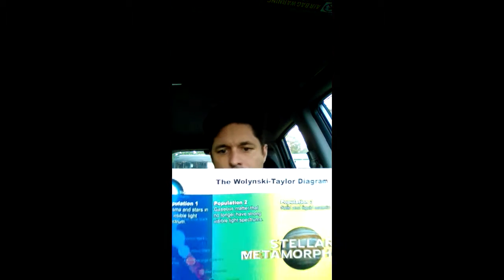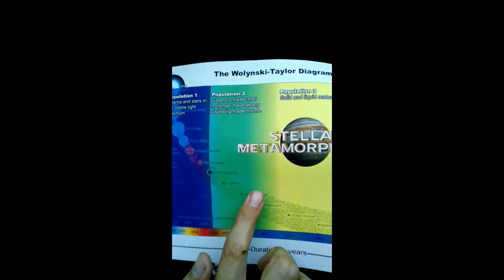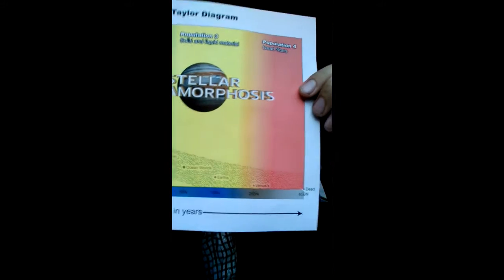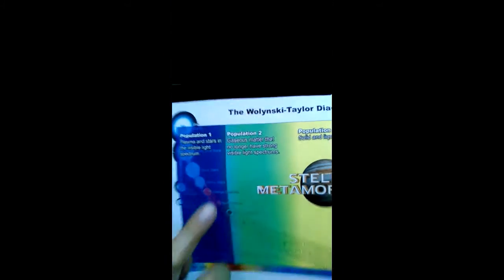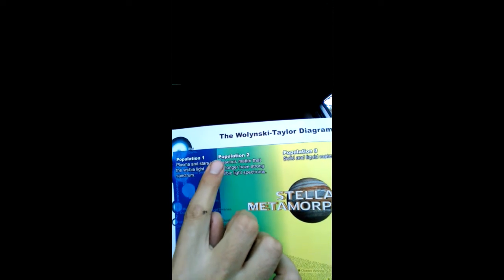Stellar Populations According to Stellar Metamorphosis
Baade did not have all the information needed to properly classify stars.